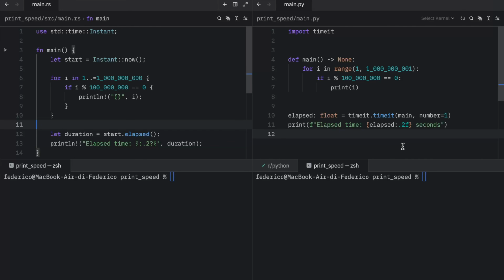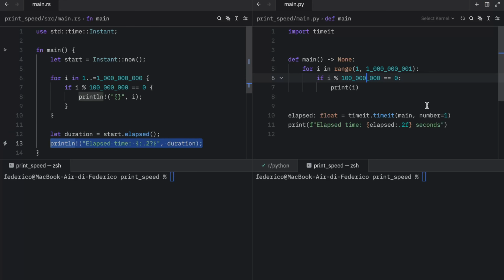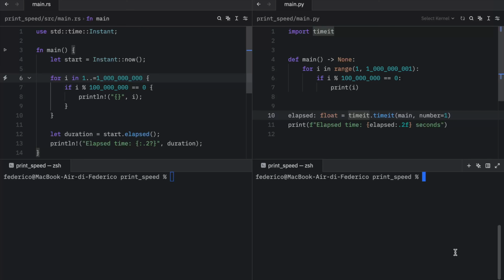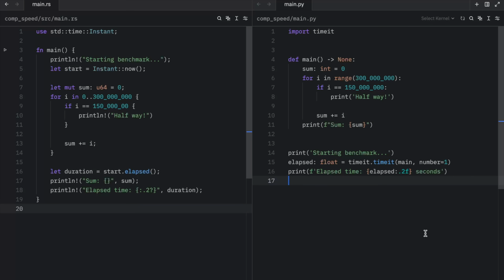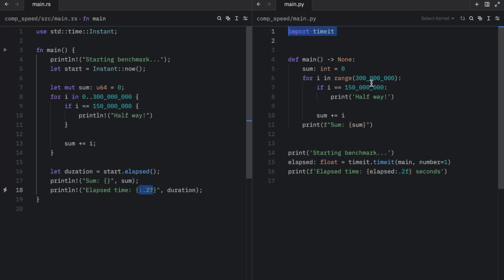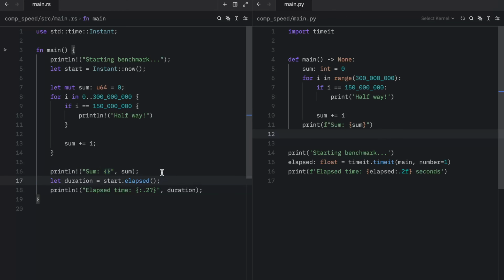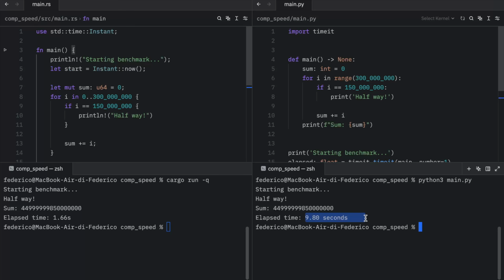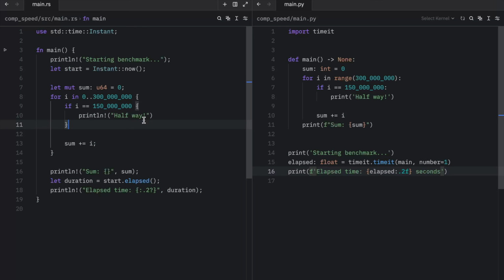Rust vs. Python speed comparison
Today we're going to be looking at two very simple benchmarks that demonstrate the speed difference between Rust and Python. Please note that this is not a video that's supposed to convince you to switch from Python to Rust. As always, use the best tool for the job, whether that's Python or Rust.